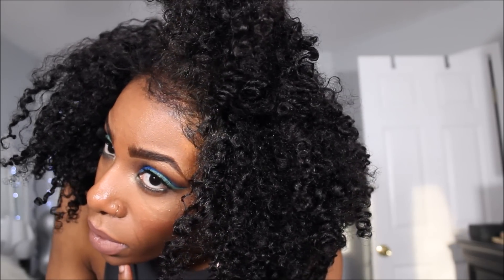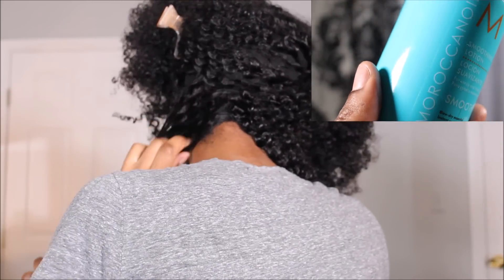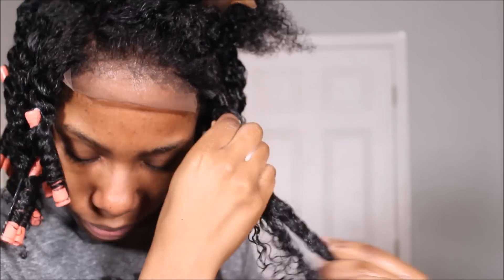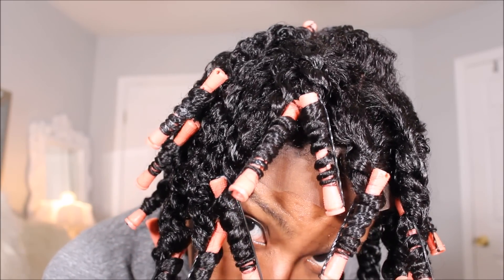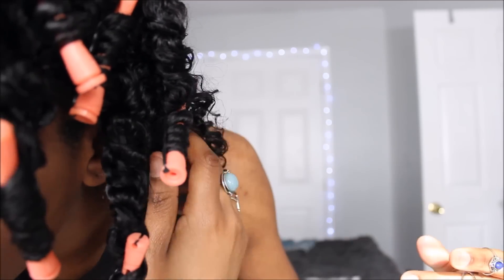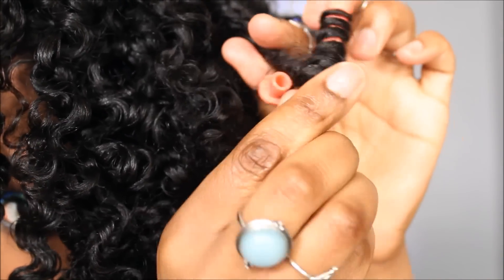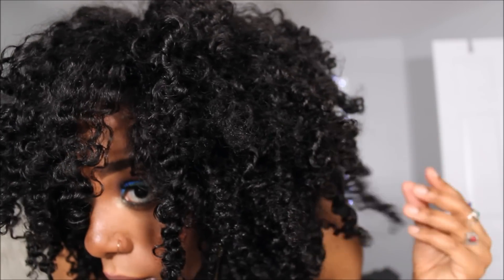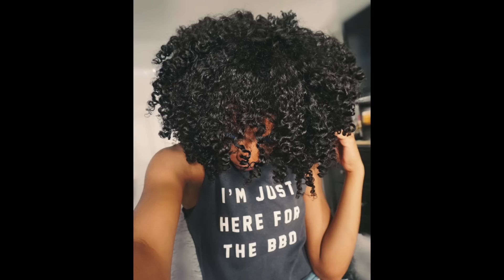NATURAL HAIR GOALS! BOMB AF WASH & GO AND BEST TWISTOUT YET 4A 4B 4C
L I N K S:
"Kinky Curly Dreams Come True" bundles:

Moroccan Oil - Smoothing Lotion
CURLS - Cashmere Curl Jelly

BEIGE OJAI
BORED?! Check out some of my story time videos!

FAQ's
Which camera was used in this video?
Which camera do I use for selfies?

1.) Party By Myself - Cooper Phillip